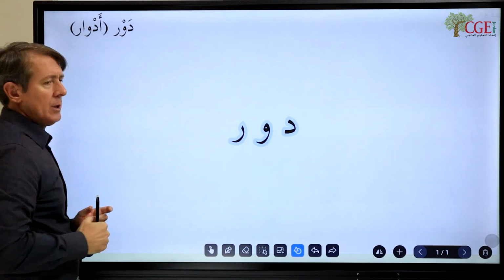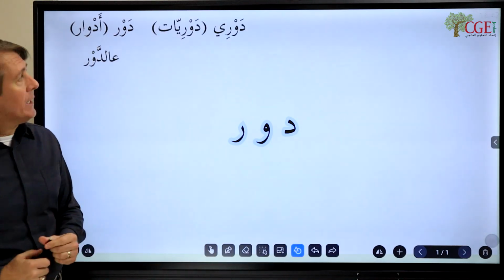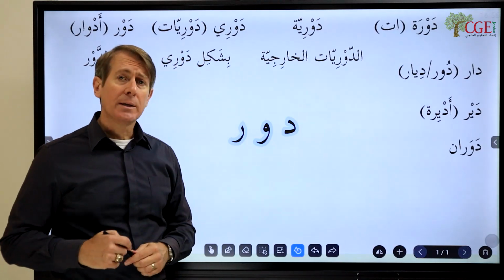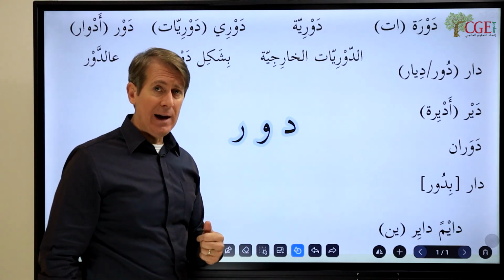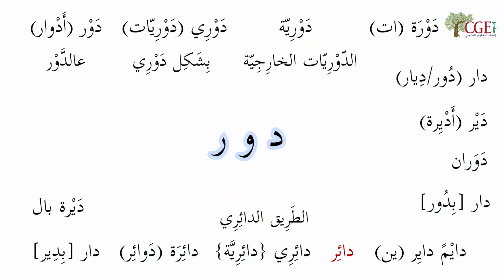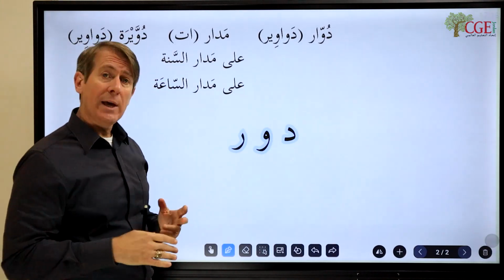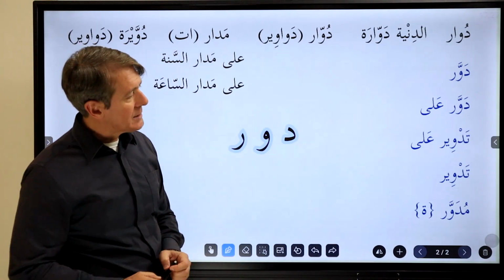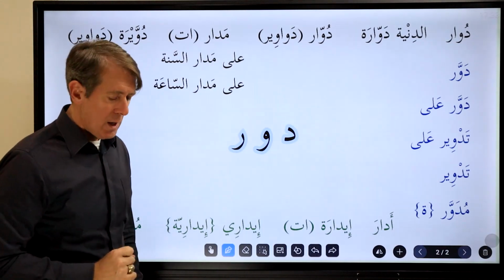Unlocking Arabic: The Root (د و ر)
Arabic has a uniquely engineered linguistic system, and students must know it well to move to the higher levels. This system is reflected in what we'll touch on today, the Arabic root د و ر . Let's explore!
CGE Jordan is a premier institute for Arabic Studies, located in Amman, Jordan since 2005.
The 101 Most Used Verbs in Spoken Arabic: Jordan & Palestine

FOR THE USA AND ALL OTHER COUNTRIES (except Jordan):

INSIDE JORDAN:
Purchase directly from CGE Jordan (at a discount):